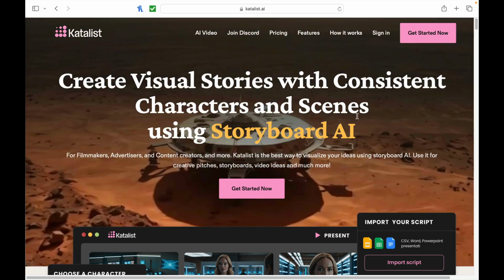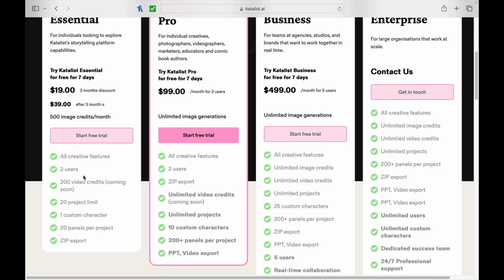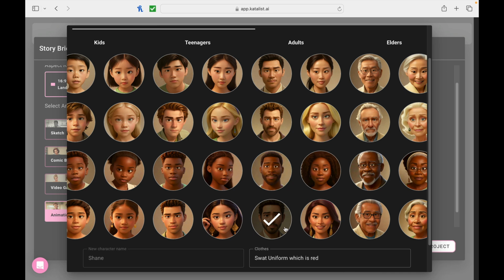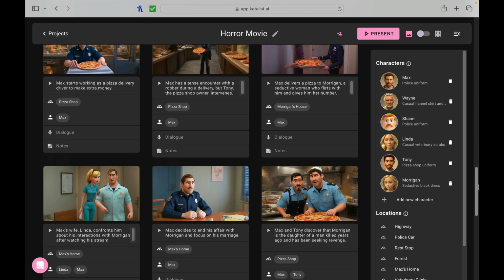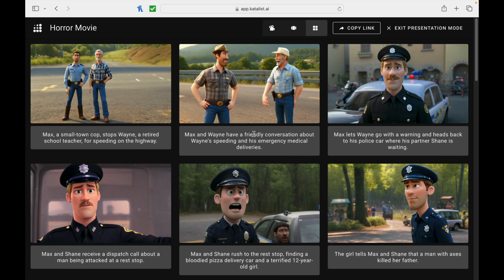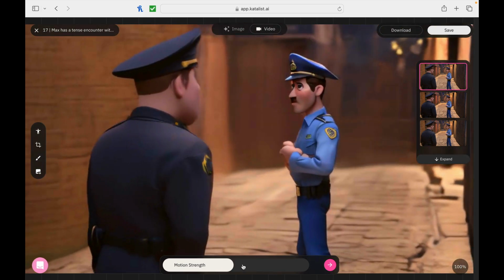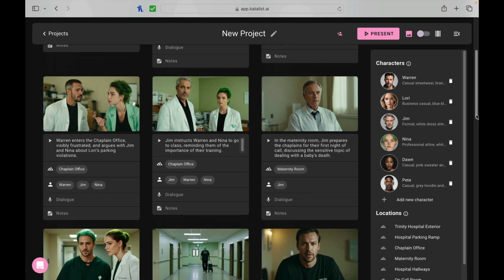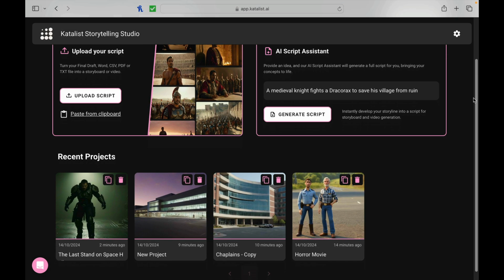Katalist: Script to Animated Story Board. A beginner's guide and initial thoughts.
Today we look at a cool A.I. Storyboarding program.  It is very powerful but is it worth the cost?  Also how good is the end product and how easy to use it?  Use the Time Stamps below:

Time Stamps:
00:00 - 03:46 - Looking at their Website.
03:47 - 5:41 - Pricing (It ain't cheap!)
05:42 - 11:35 - Step by Step process to turn a script to a Story board
11:36 - 14:22 - What the story board looks like animated by A.I.
14:23 - 20:11 - Trying to edit a scene, step by step process
20:15 - 23:28 - Looking at two different iterations of the same script.
23:29 - 26:11 - Having Katalist come up with its own script
26:12 - 27:42 - My initial verdict after trying it out.
Links to help out the channel and get discounts on software.

My equipment:
Blue Yeti Microphone:

Sony FDRAX53 Camcorder:

I have partnered with SoCreate if you enter my code SCREENWRITINGSCRIBE at checkout, they will take 20 dollars off your annual professional plan...just note that code is only good for the annual professional plan.